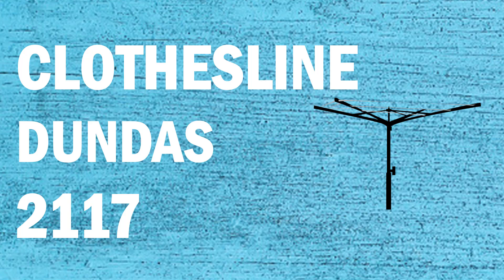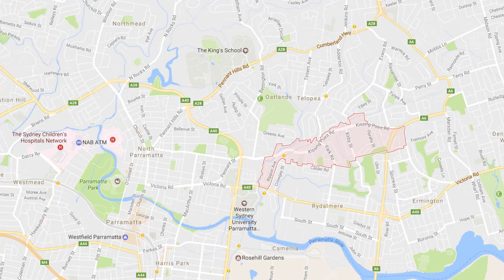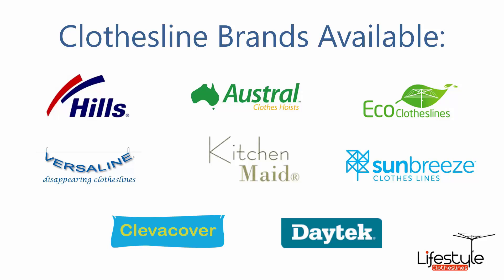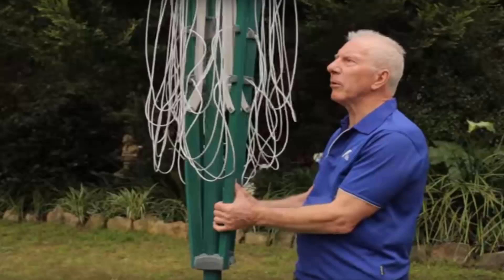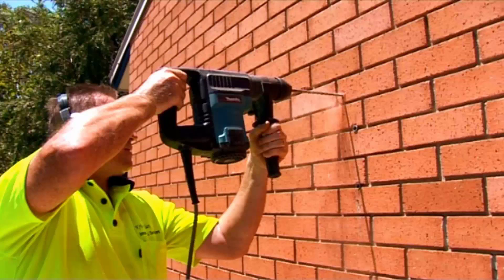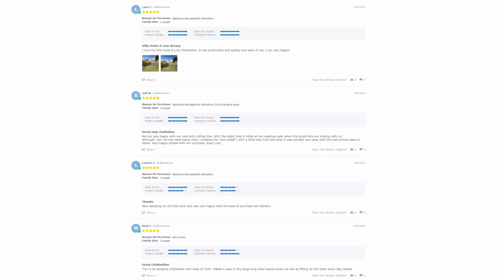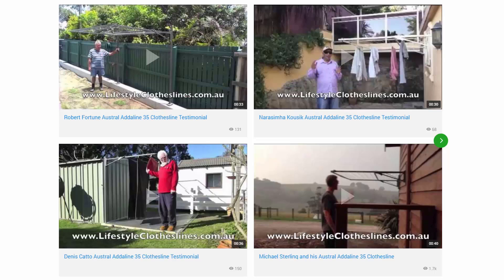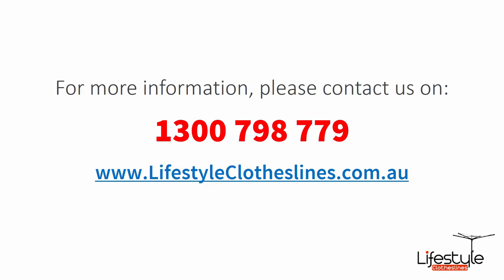Clothesline Installation and Installers Dundas 2117 NSW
Need Clothesline Installation in Dundas 2117 NSW for all your clothes line needs as Lifestyle Clotheslines is the leading supplier of clothes lines.

All makes and models of clothes line products are in stock for the Dundas 2117 area, plus all leading brands of clothes lines including the famous Hills Hoist clothesline, are all available for supply and installation.

- Eco Clotheslines
- Daytek
- Versaline
- Evolution
- Fulcrum
- Clevacover
- Sunbreeze
- Hegs Pegs
- Kitchen Maid
- City Living